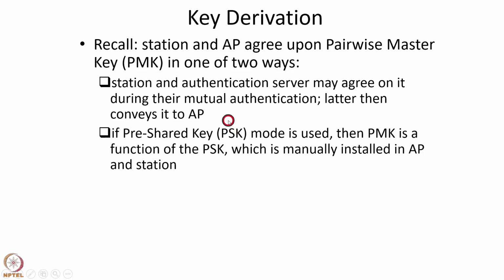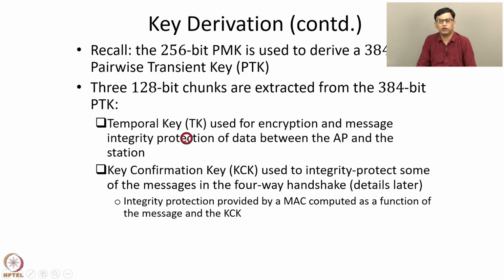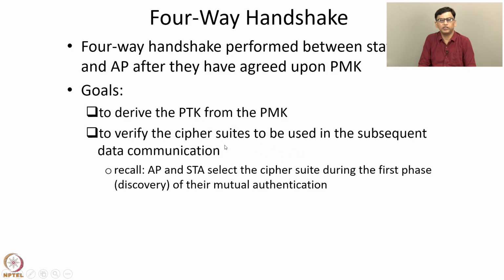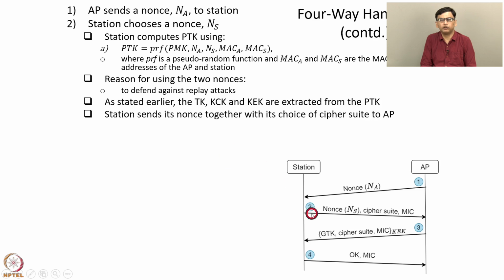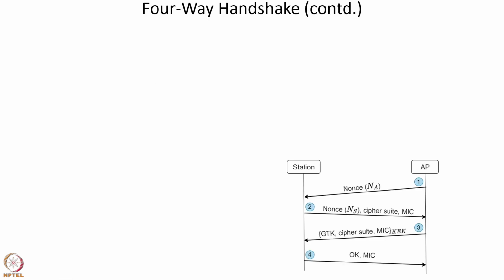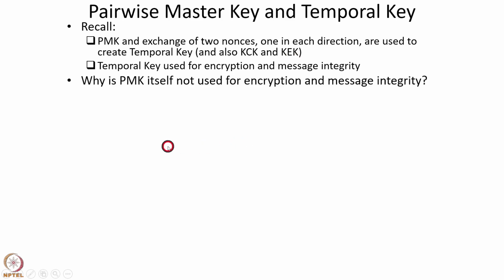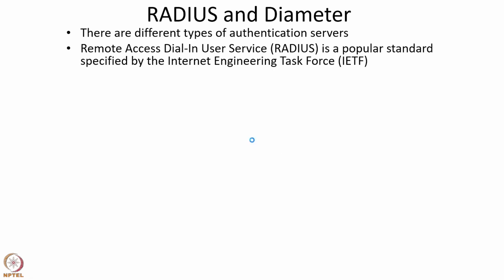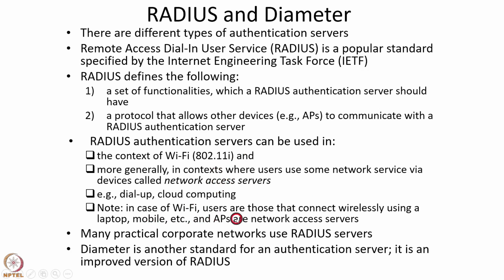Week 7 : Lecture 38 : Securing Wireless LANs : Part 4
Lecture 38 : Securing Wireless LANs :  Part 4